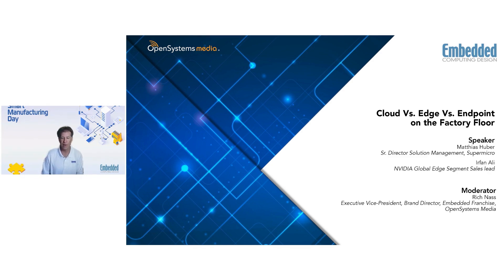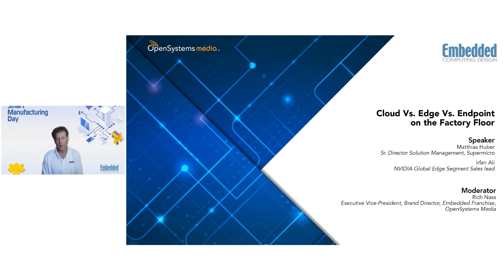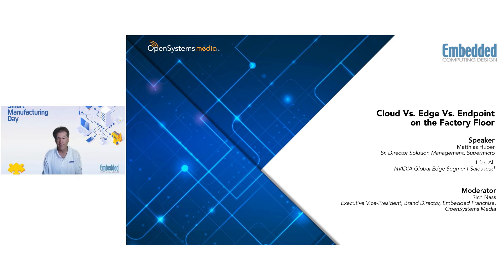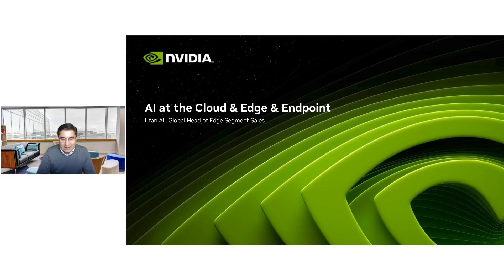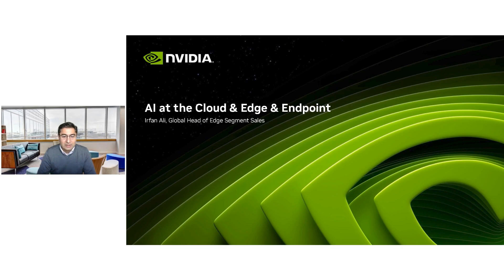Smart Manufacturing On-Demand: Cloud Vs. Edge Vs. Endpoint on the Factory Floor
Smart Manufacturing Day 2024

Cloud Vs. Edge Vs. Endpoint on the Factory Floor

Today’s Edge computers are far different than what was deployed just a couple of years ago, mostly due to the latest generation of CPUs that can tackle everything from AI to quantum computing. In this session, we will look at what makes those Edge computers tick, and show how to best deploy them in your factory/automation/robotics application.